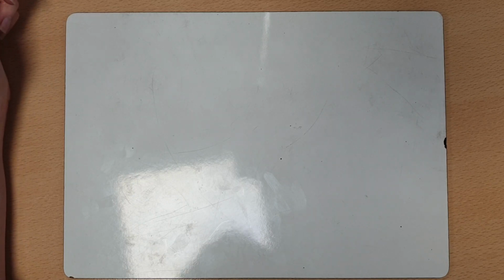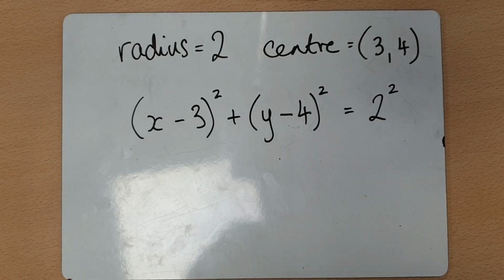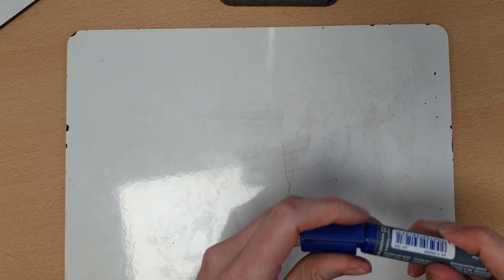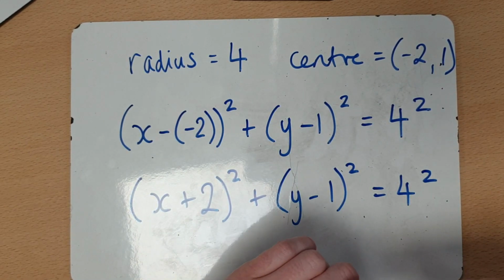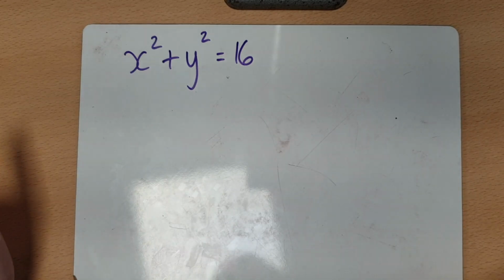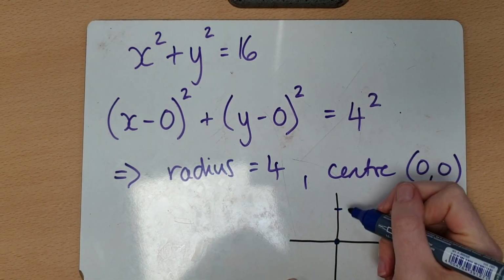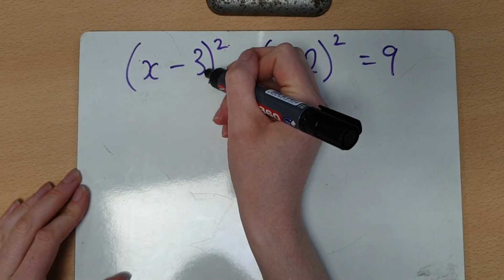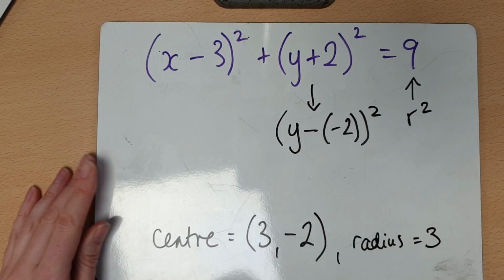Year 10 graphs of circles